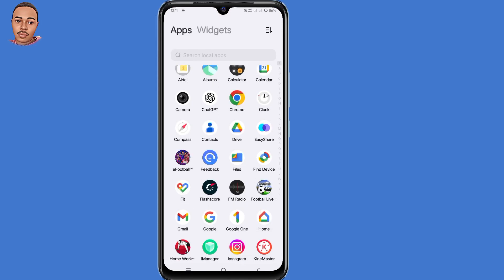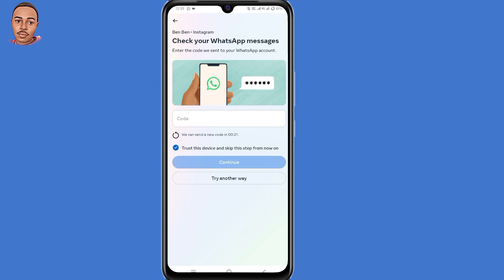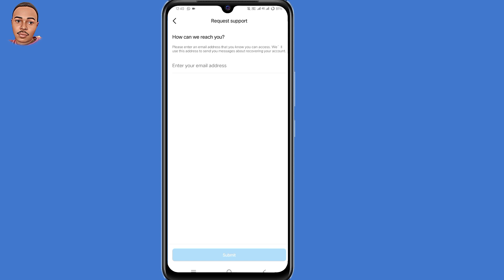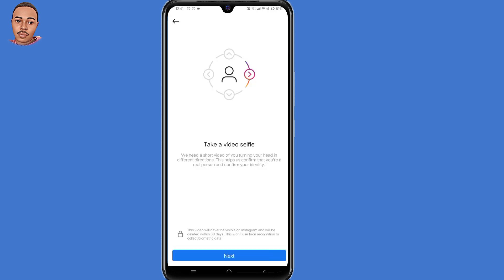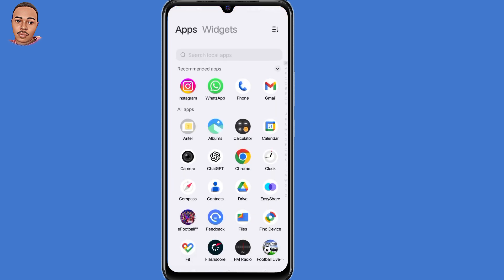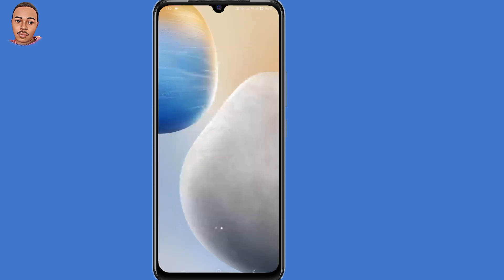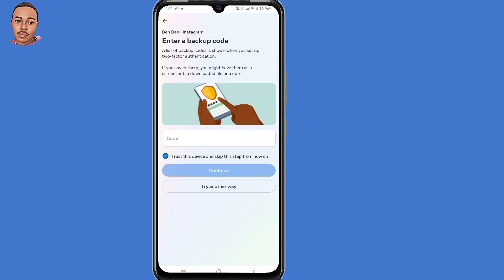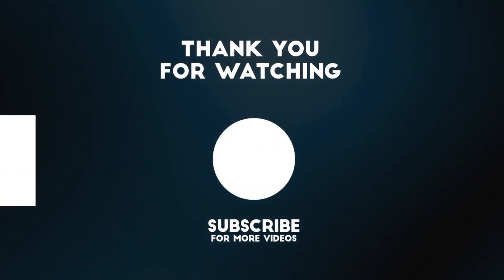How to Get 8 Digit Backup Code for Instagram Without Login 2024 | Instagram Account Recovery 2024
Get 8 digit backup code for Instagram without login

Am going to show you how to get 8 digit backup code for Instagram without login or how to recover Instagram account also searched as how to get backup code for Instagram two factor authentication or how to get backup code for Instagram 2024

Related queries addressed:
🔹How to get backup code for Instagram 2024
🔹How to get backup code for Instagram without login
🔹How to get new Backup code for Instagram
🔹How to recover backup code for Instagram 2024
🔹How to recover Instagram account backup code